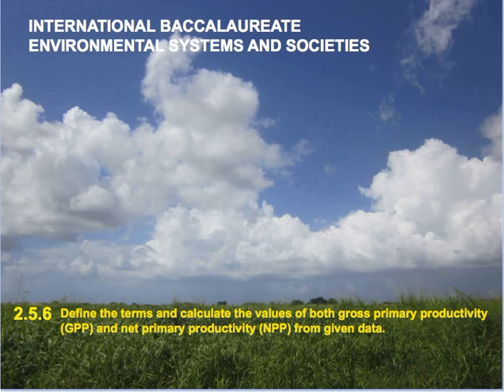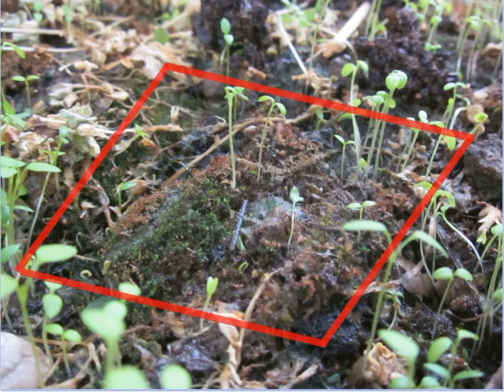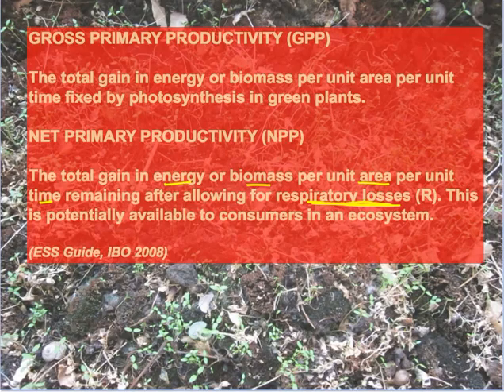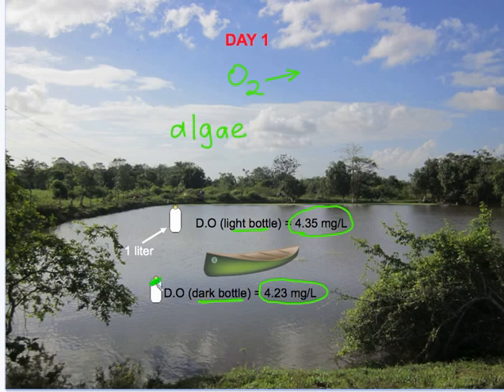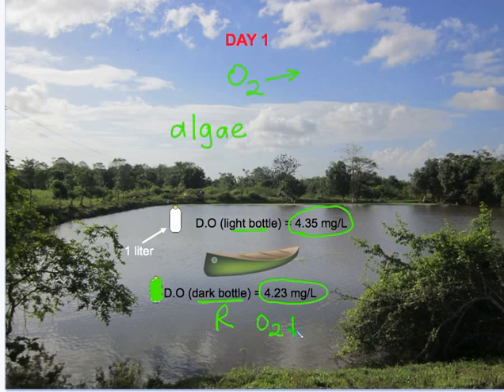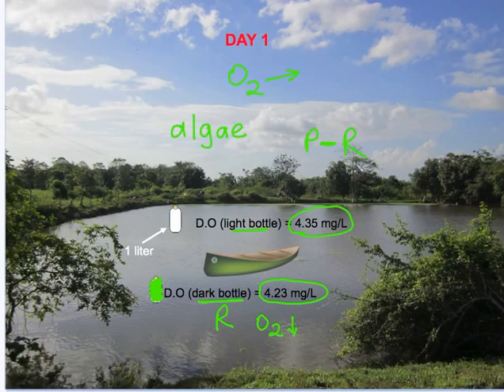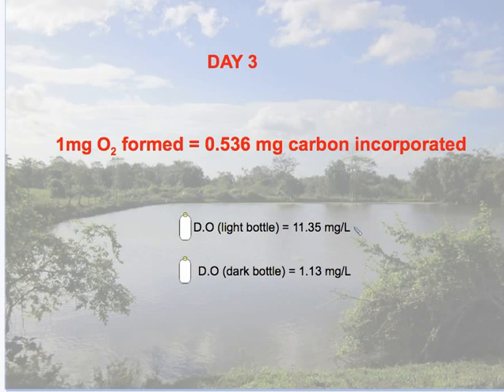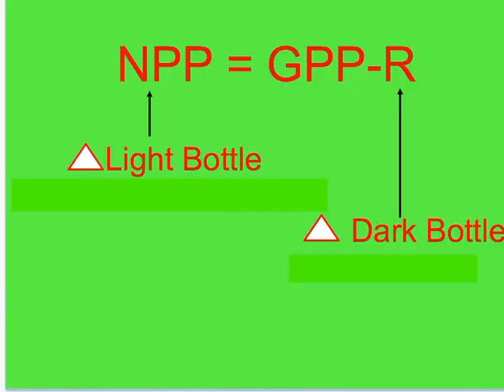Calculating Primary Productivity (IB ESS Topic 2)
A quick overview of GPP, NPP and what constitutes primary productivity and the light bottle/dark bottle method. Made specifically for IB ESS but useful for all students of Biology including AP, A' Levels, CAPE and others. Please turn on annotations for the question at the end. There is a correction given on the annotations.